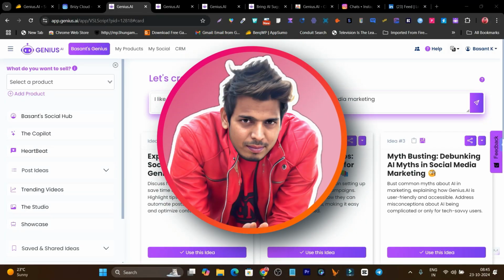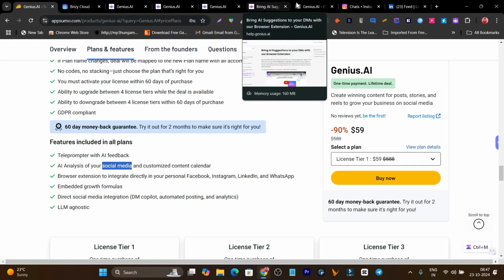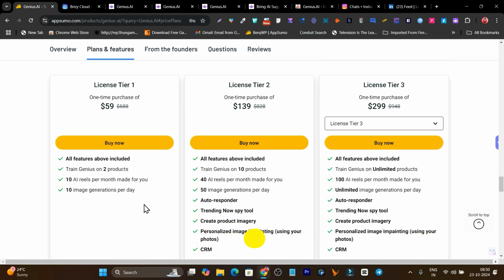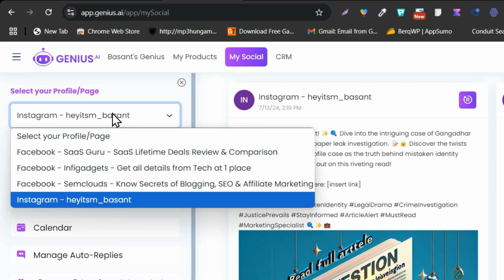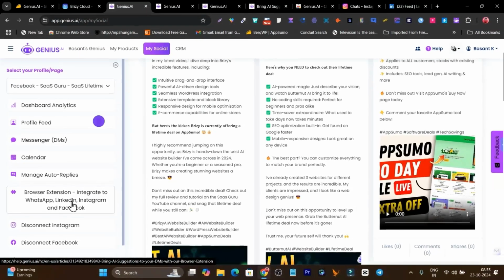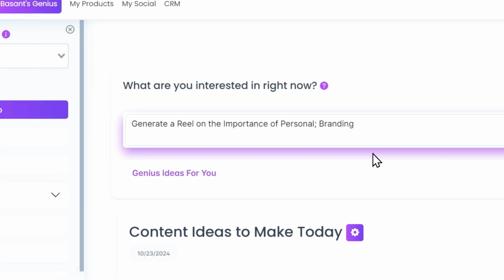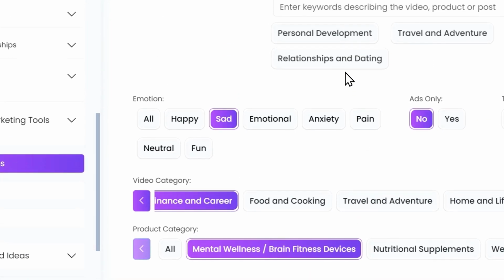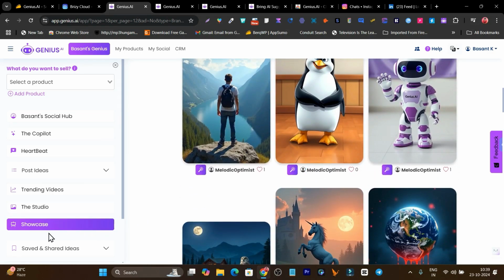Automate Your Social Media with This Ai : Genius Ai Review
Ever wondered how to automate your social media marketing? Meet Genius.AI, the tool designed to make your content creation process as easy as pie, so you can focus on growing your brand without the constant hassle.

[Lifetime Ending Soon, So Grab Fast]

📌What is Genius.Ai -  Overview: 📌
Ready to transform your social media game? Dive into our comprehensive Genius.AI review and see how this powerful tool becomes your ultimate ai social media manager. Genius.AI is a revolutionary tool designed to elevate your social media marketing efforts and boost your brand presence online.

Harness the power of AI with Genius.AI for creating tailored social media content that speaks to your audience. Whether you're curious about a Genius.AI demo or looking for insights on Genius.AI how to use, this platform offers you a seamless experience. From designing captivating images to generating engaging social media posts, it’s the best ai tools for social media marketing.

Key Features:📌📌
Create Winning Content: With the ai social media post generator, effortlessly design posts that capture attention. Utilize the ai social media image generator to make visually appealing posts designed to stand out in any feed.

Seamless Automation: Let Genius.AI take the reins with its ai social media automation capabilities, freeing you to focus on the bigger picture. Imagine having an ai social media agency at your fingertips, ready to respond to comments or post updates.

Boost Your Influence: Tap into the power of an ai social media influencer strategy, making sure your brand turns up where it counts. Not only does it excel in ai social media marketing, but also aids in creating impactful social media design.

Personalization and Integration: Whether you're looking to update your ai social media profile picture or engage deeper with audiences across platforms, Genius.AI integrates seamlessly with Facebook and Instagram, ensuring your ai social media agency operates smoothly.

Innovative Marketing Tools: Explore the best ai tools for social media marketing with features such as automated posting, analytical insights, and customized content calendars. Ideal for both brands and influencers, the ai social media marketing tools make savvy marketing accessible.

📌Why Choose Genius.AI?📌
This tool isn't just about generating content; it's about revolutionizing how you approach social media. Genius.AI provides the infrastructure of a full ai social media marketing agency without the hefty price tag. For those in search of free ai for social media marketing options, Genius.AI delivers robust solutions that cater to both new and experienced marketers.

Genius.AI is a game-changer when using ai for social media marketing. Explore the Genius Ai review 2024 to learn how users benefit from its feature-rich platform. The Genius Ai lifetime deal is an offer you can’t afford to miss.